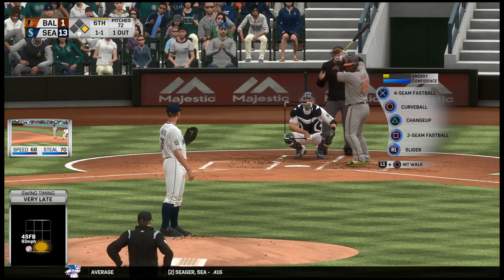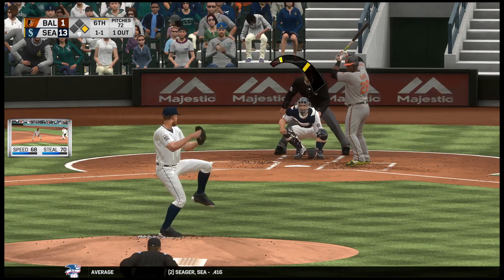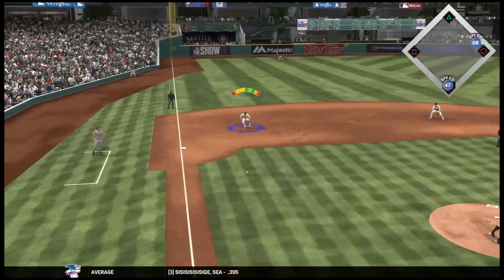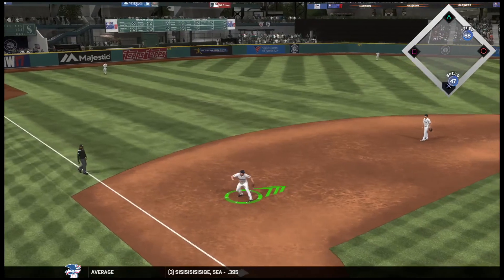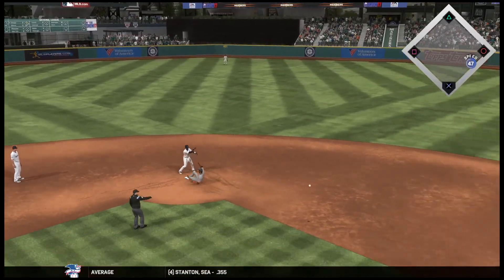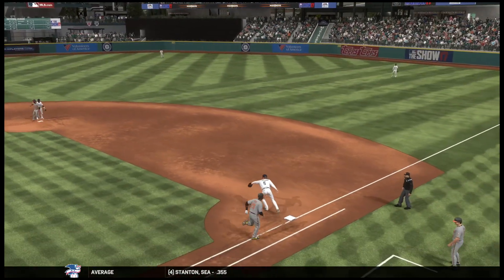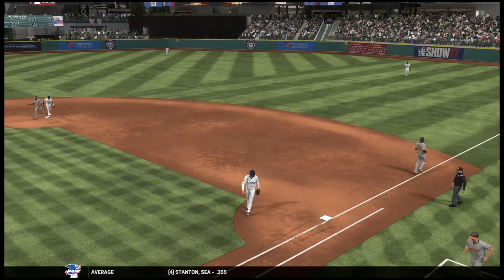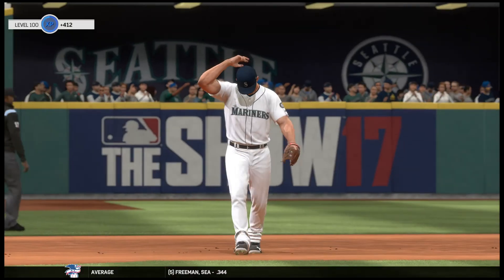★Kyle Seager strikes his 76th homer of 2023 Season, and Freeman-Haniger went deep back to back again